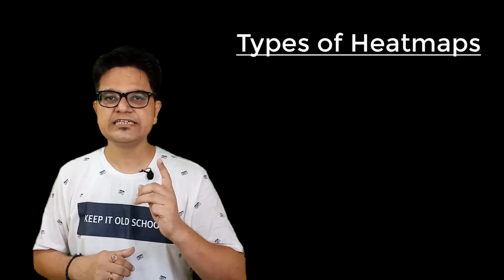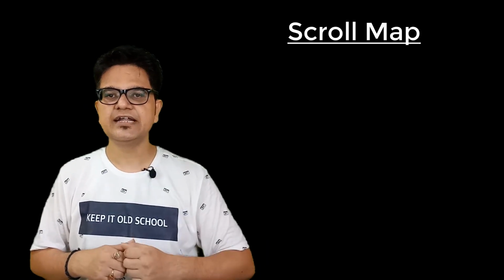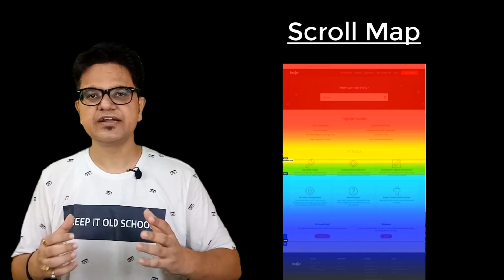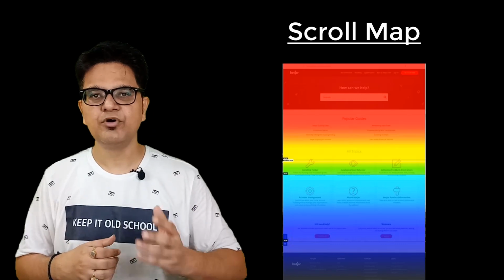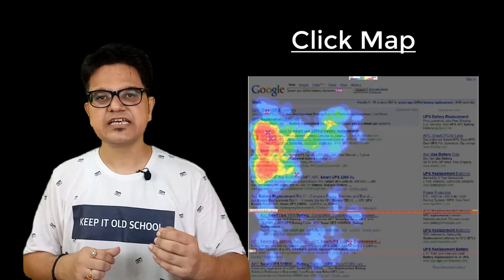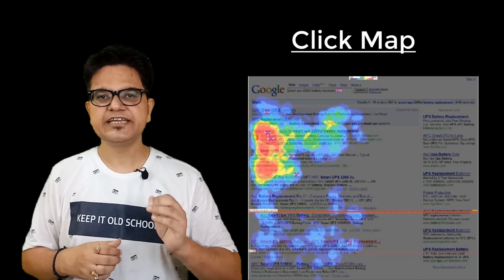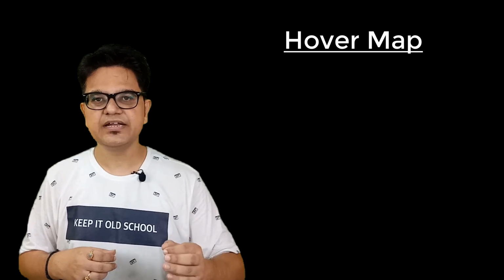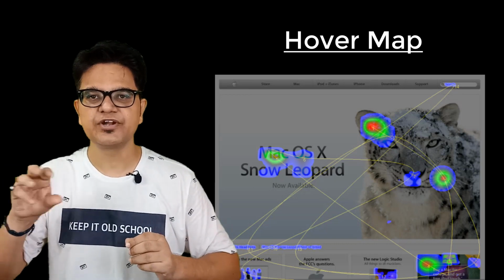HEAT MAP SEO | How to increase revenue with heatmap?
Heatmaps are the data visualization tools designed to help the website owners. They help in understanding how well a specific page is performing. Idea is to make it easy for users to visualize complex data sets, by representing values with color. heatmap plays a major part in SEO analysis of a website.

Heatmaps measure user behaviour on a scale of red to blue. Red means higher level of engagement & Blue is for lower level of engagement. 3 forms of Heatmaps are:
Scroll maps (Track how far readers made it down the page before dropped off. Redder the area, more people read it).
Click maps (Track where users click most often. These could be internal links, navigation bars, CTA buttons etc) &
Hover maps (Track where users move the cursor around. Pick those hot spots where users pause most often).

Now, There are 5 tips that we can use Heatmaps to boost SEO of our website. To know about these in detail, kindly go through the video.

For the complete list of questions, I request you please watch the complete video.